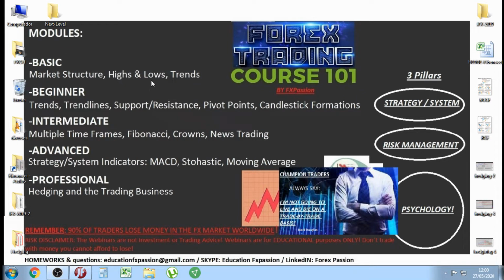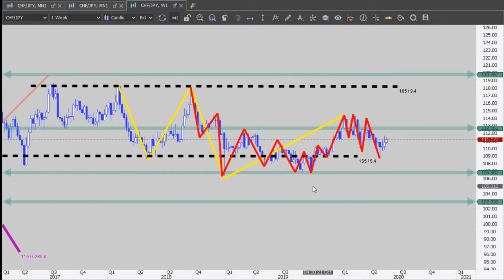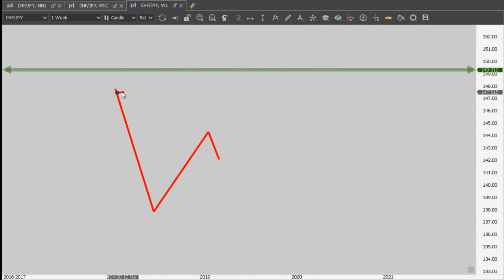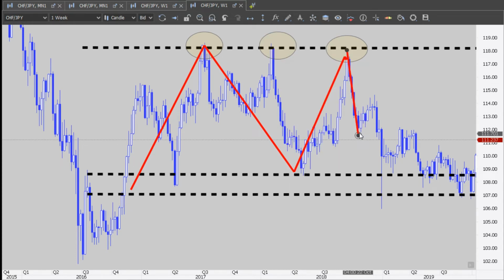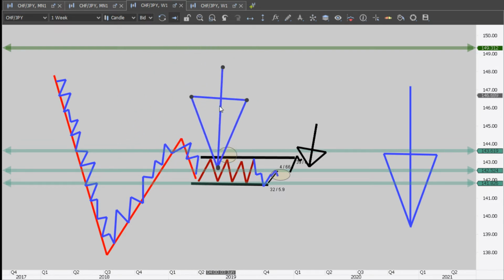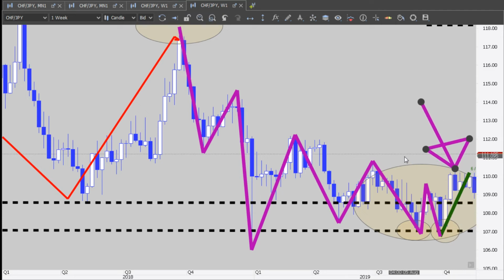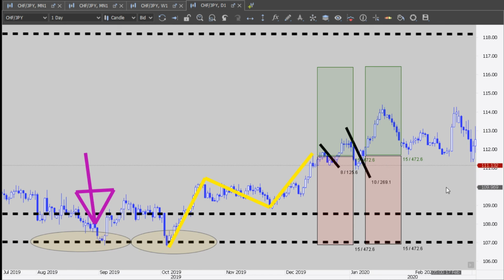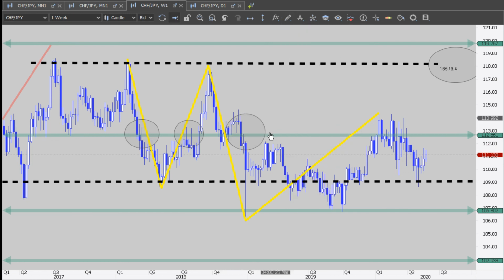Forex Course 101: Bringing All Together